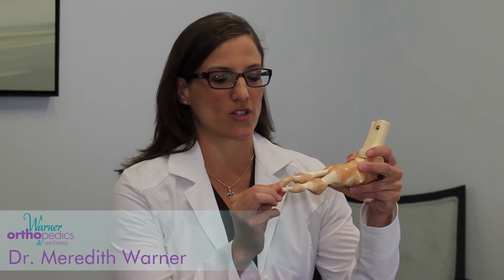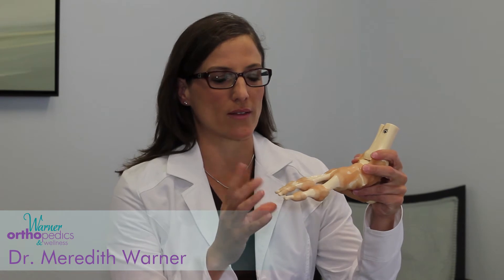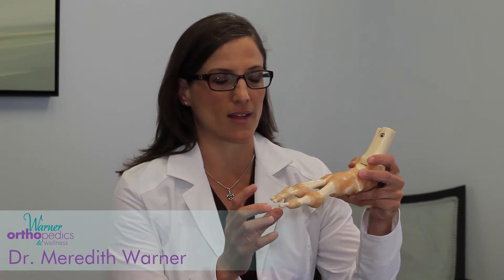"Hammer Toe" - Treatment- Baton Rouge Foot Surgeon- Orthopedics- Dr. Meredith Warner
Dr. Meredith Warner goes through and explains what a Hammer Toe is and a variety of ways to treat the condition.  Dr. Warner specializes in the treatment of foot and ankle conditions as well as pain.